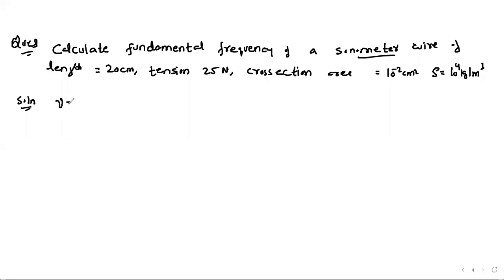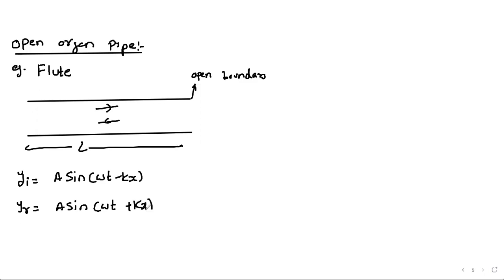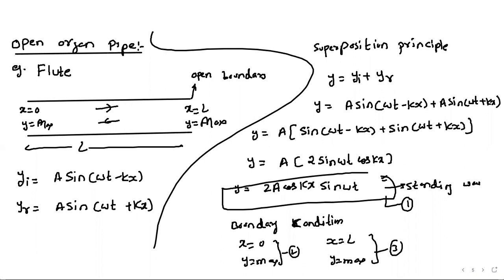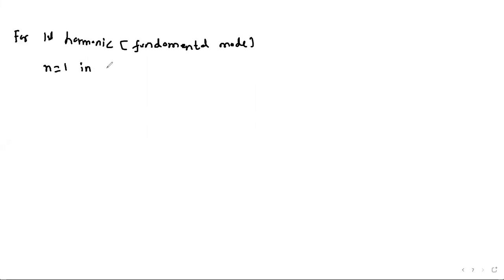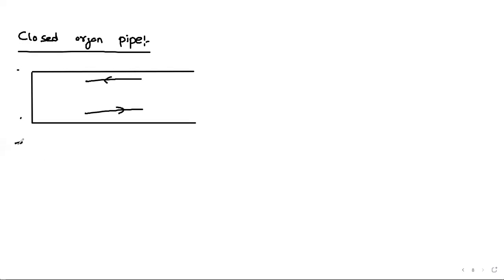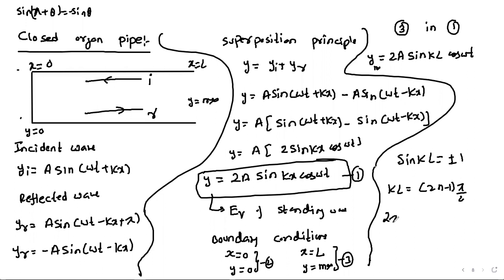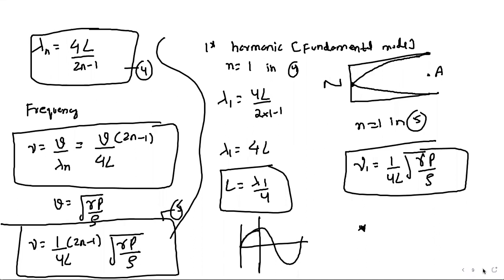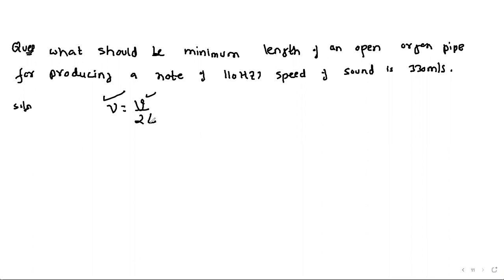Learnivio | Supplementary | SHM | Lect 7 | Physics | Batch 2 | 6-2-2021